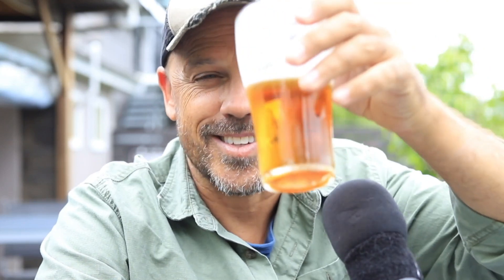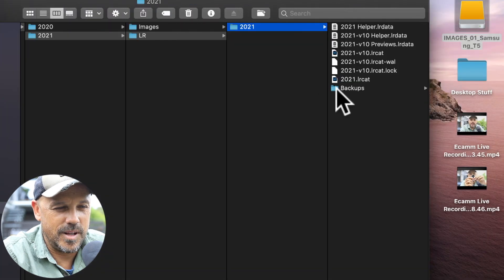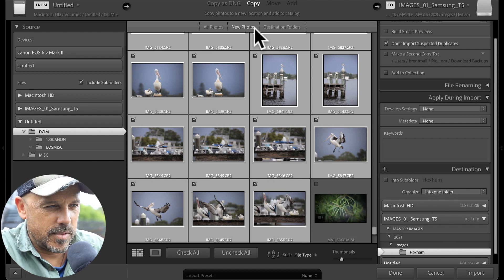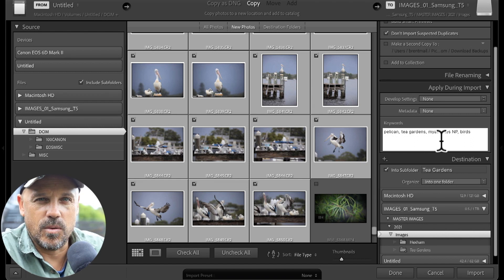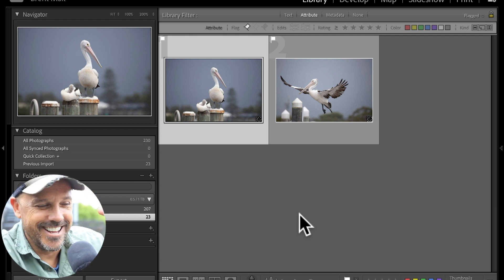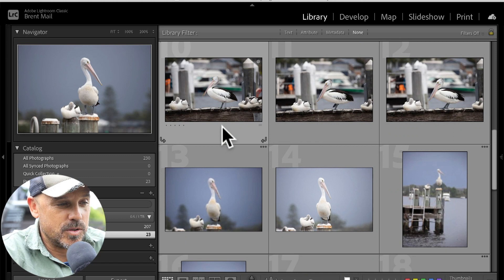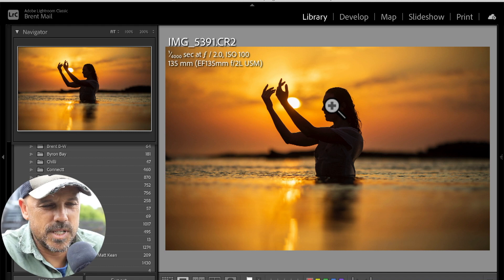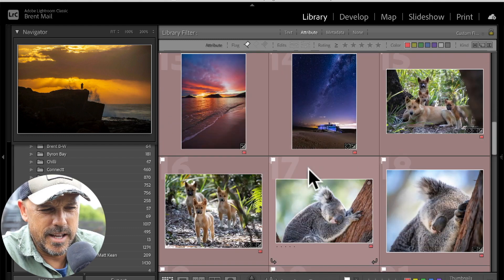Top Shots - How to download and sort through your best images in LightRoom Classic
One of my BootCamp members asked me this question so I thought I'd record a new video on how I download my images from my camera and then sort them to find the very best images from the last 12 months. 13277 down to 764 and then down to 37 best images. Enjoy.